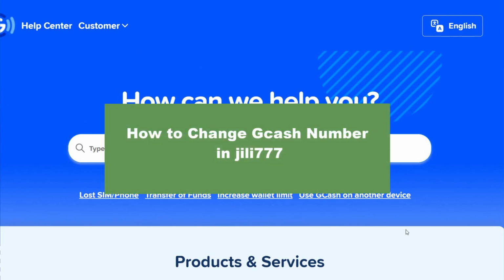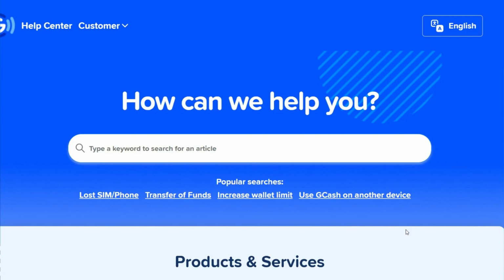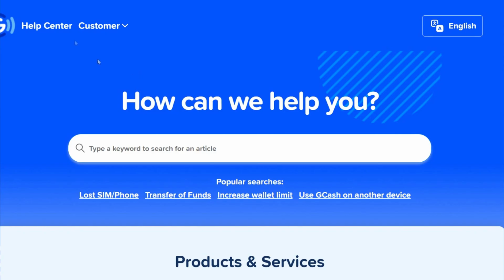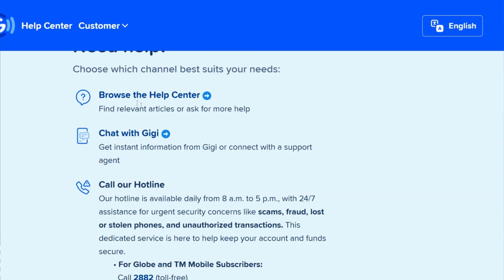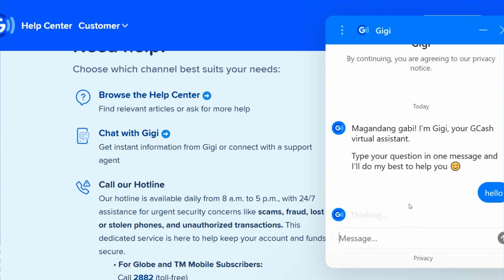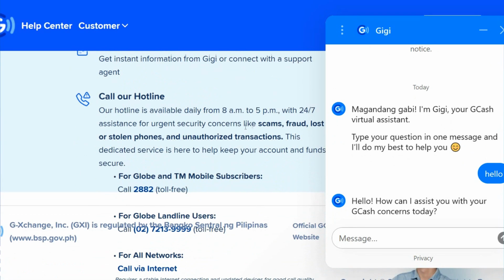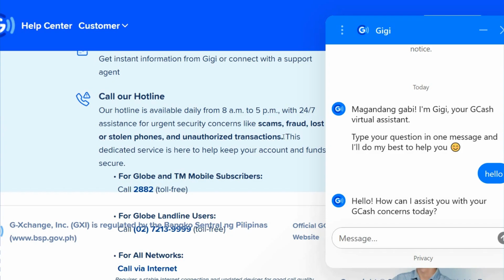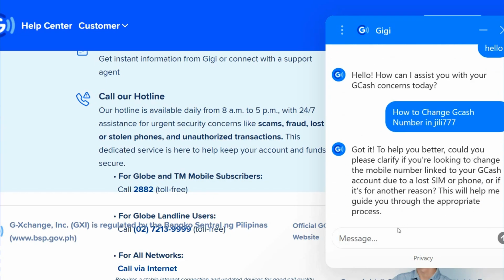How to Change Gcash Number in jili777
In this video, I'll show you How to Change Your GCash Number in JILI777 for Deposits and Withdrawals. The method is very simple and clearly described in the video. Follow all of the steps & Step-by-Step Instructions to Change Your GCash Number in JILI777 for Transactions.